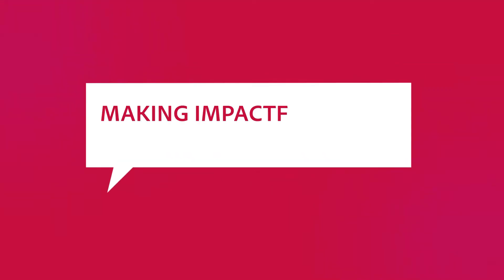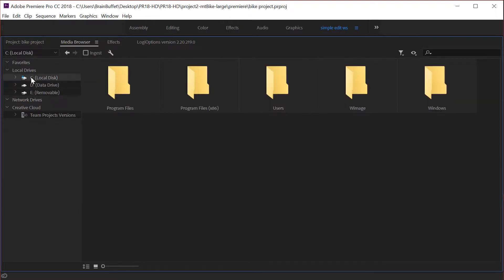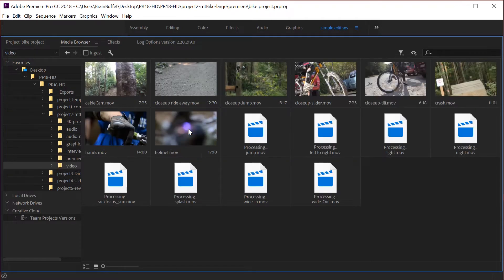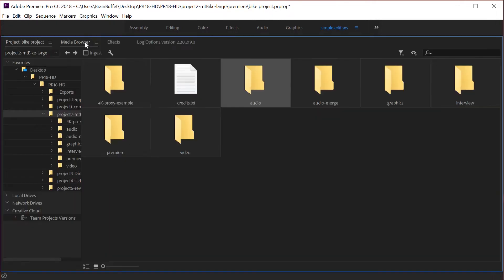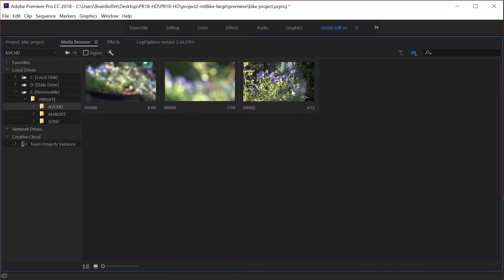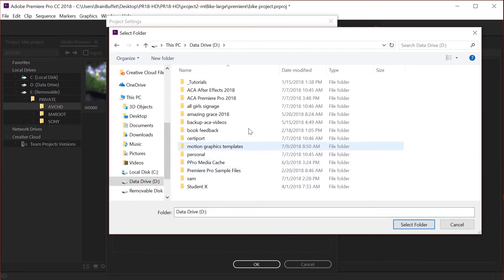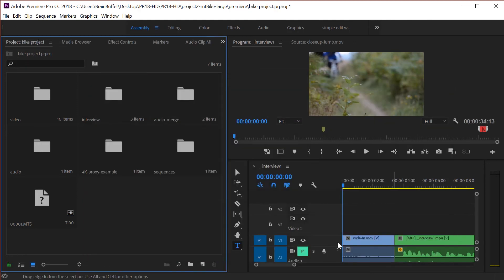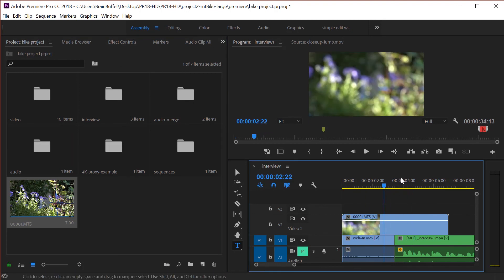Using the Premiere Pro Media Browser | Adobe Social Media Video Course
In this video, Joe Dockery explores and explains using the Adobe Premiere Pro Media Browser.